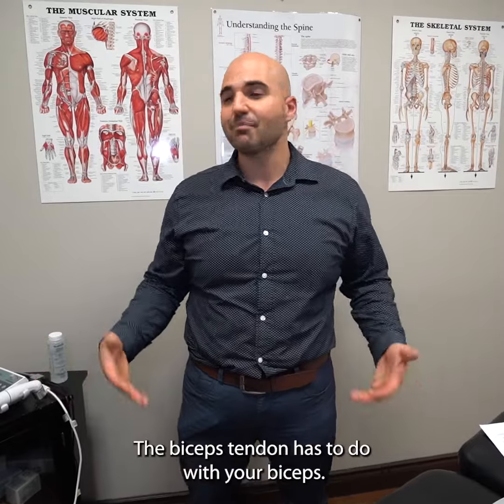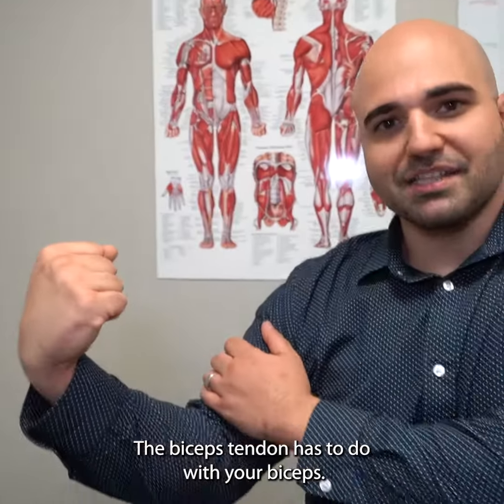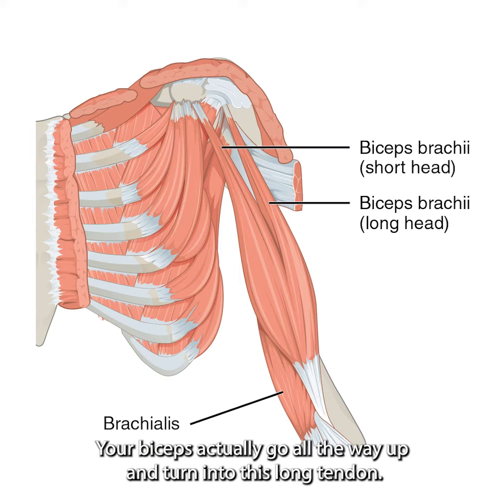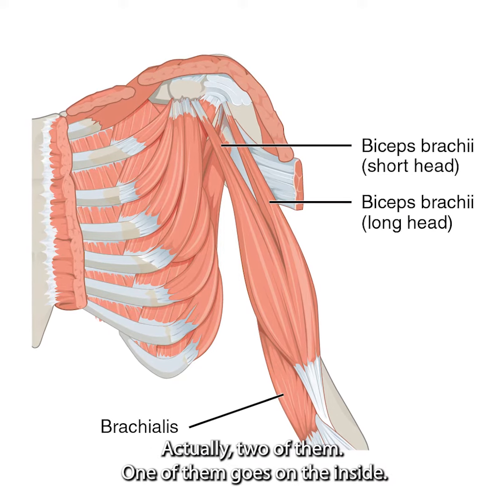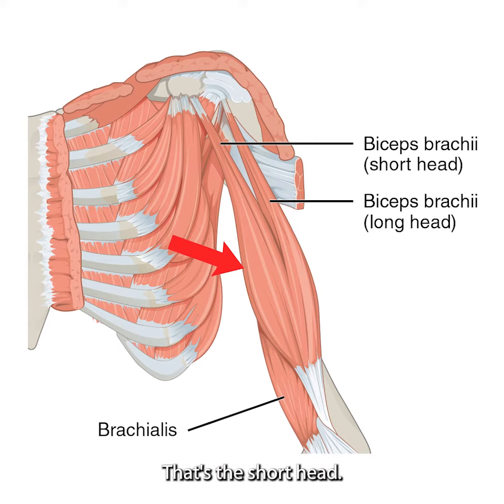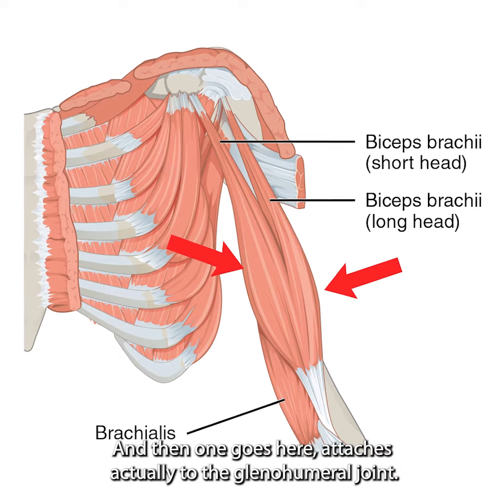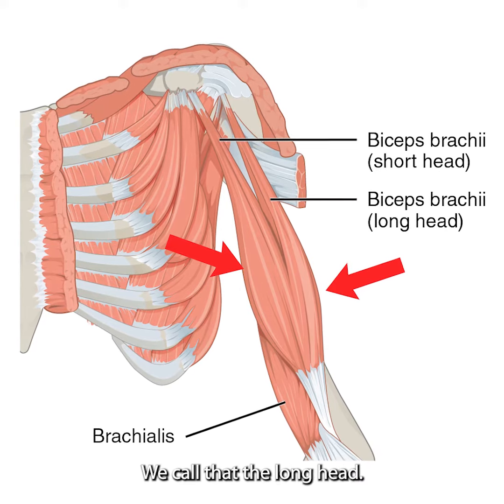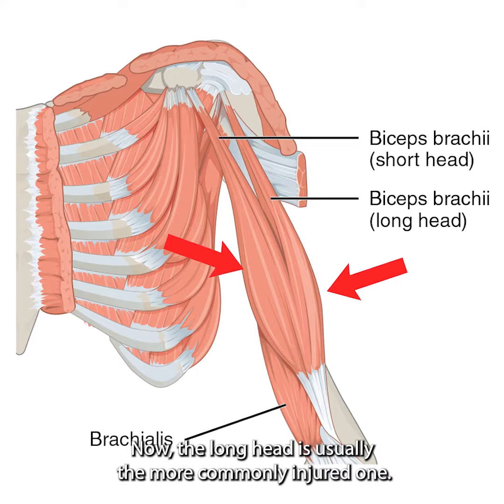Bicep Strain Stretch Etobicoke Toronto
Tendons are incredibly strong. Despite this, if you overuse them with repetitive work and without rest, they can become sore and painful.

This is often caused by repetitive micro tears in the tendon, resulting in a condition called tendonitis.

The biceps are one area this is common. Especially in occupations involving repetitive movement including assembly line workers, housekeepers, and office workers.

In this video, Dr. Pichini explains what biceps tendonitis is, and demonstrates one stretch you can do at home for fast-acting relief.

Address: 680 Rexdale Blvd, Unit 11, Etobicoke, Ontario M9W 0B5